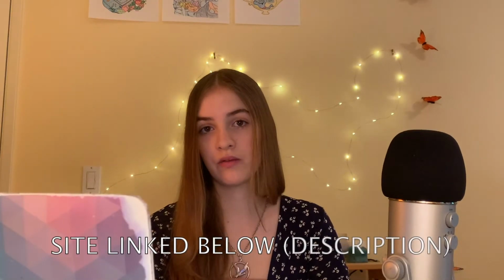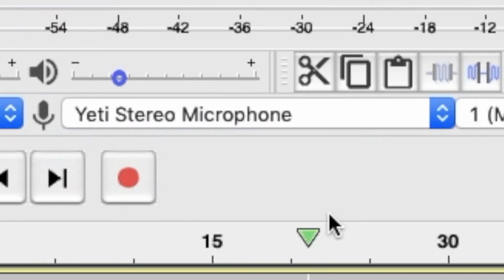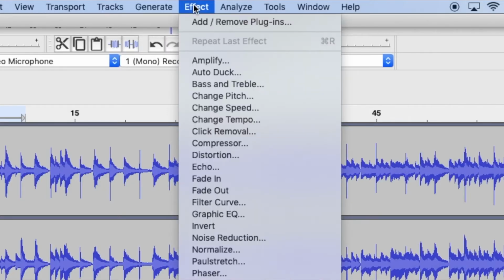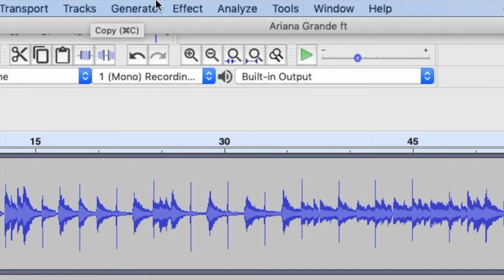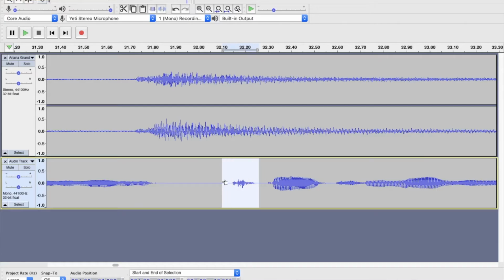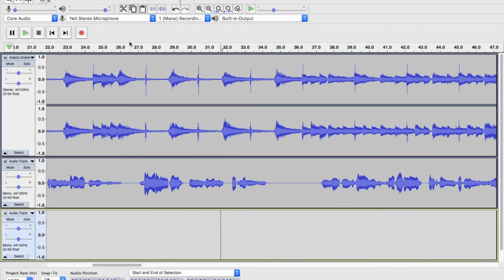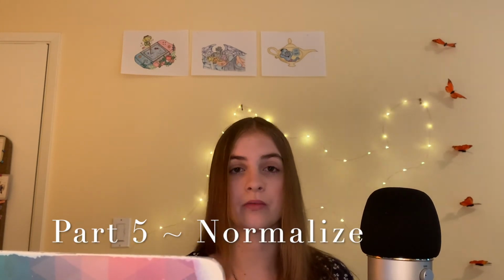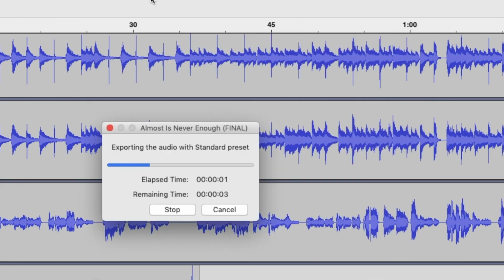How To Edit A Song Cover! (Beginner Audacity Tutorial)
Hey everyone! I've gotten a few requests for this video so I hope you all enjoyed this new content. 💛
p.s. Sorry for the late upload! This took much longer to edit than I expected.

~ Supplies ~
*Blue Yeti
*Blue Yeti Pop Filter
*Starter USB Mic